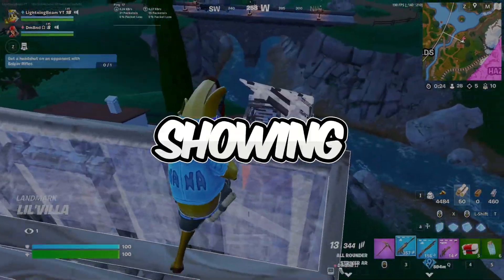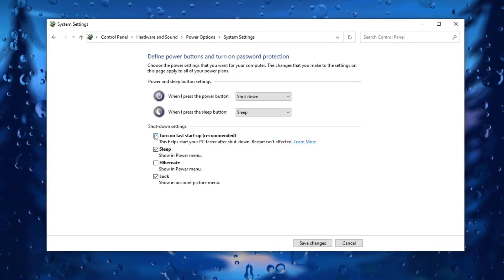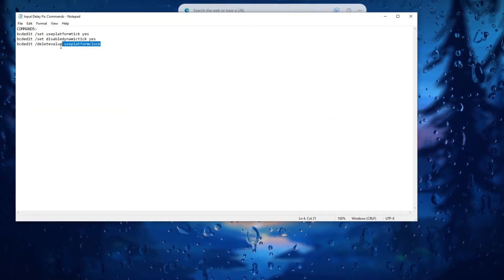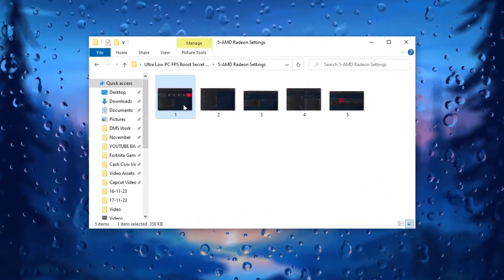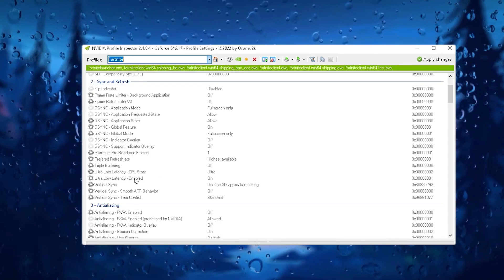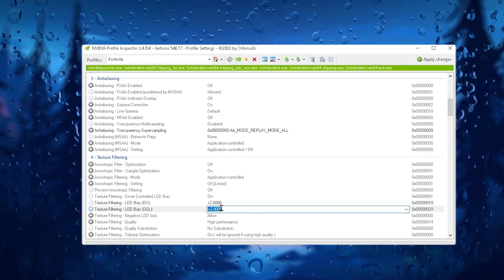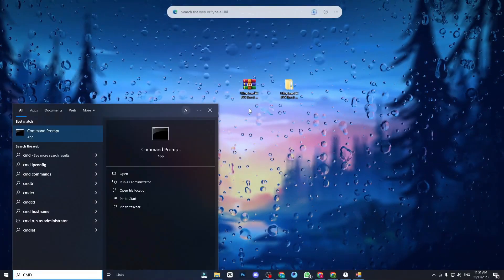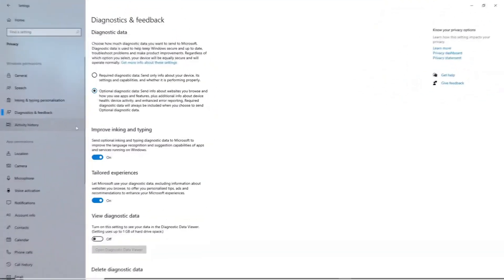How To Get ULTRA LOW Graphics in Fortnite Chapter 5 Season 1 ! (FPS BOOST) 0 Input Delay✔️